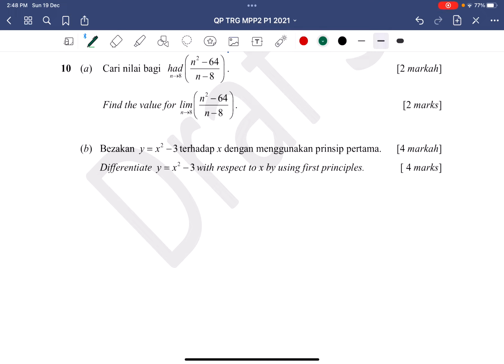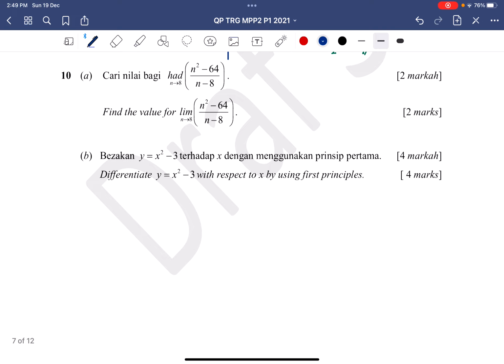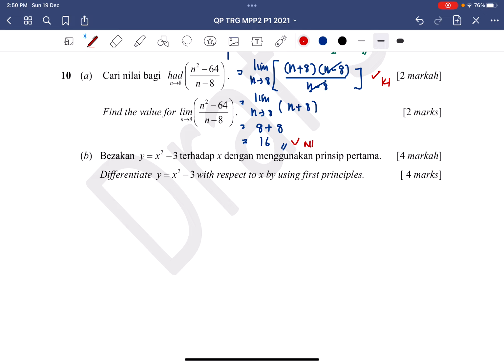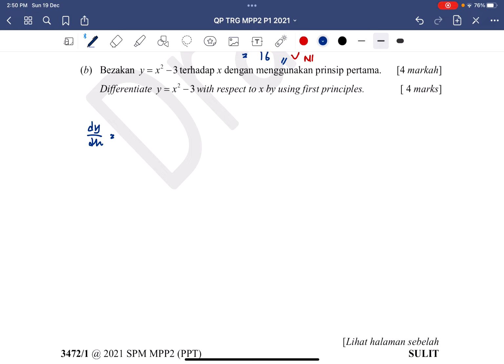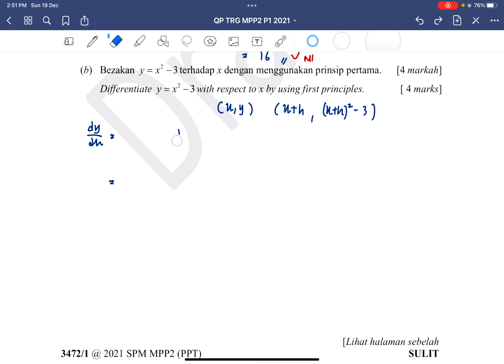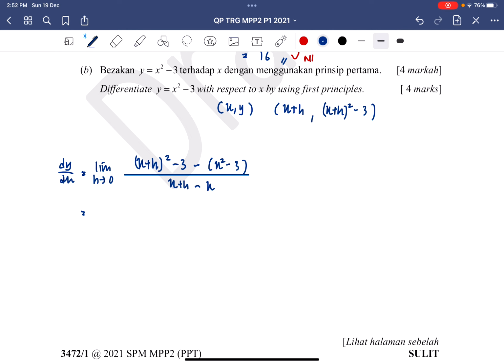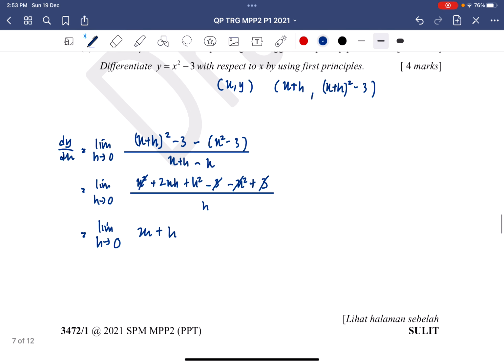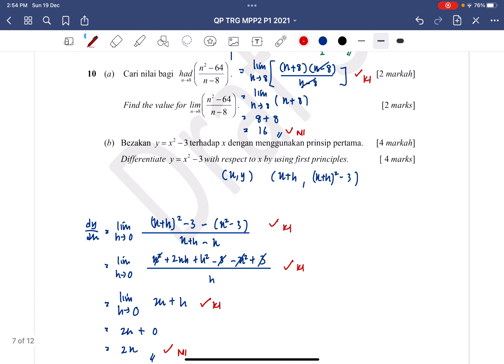TRG MPP2 2021 P1 Q10